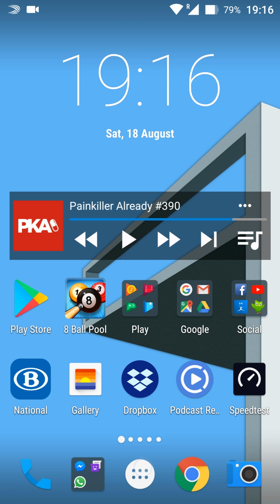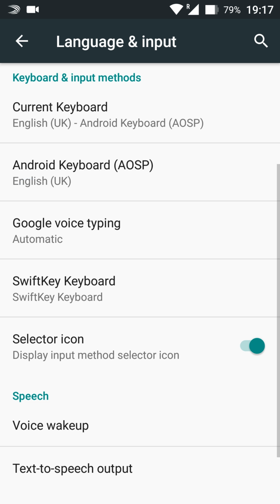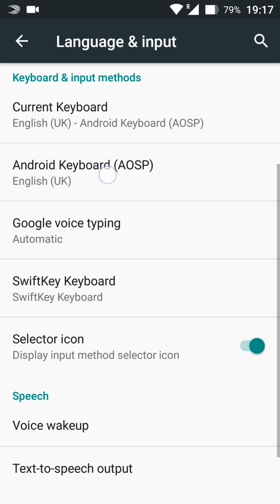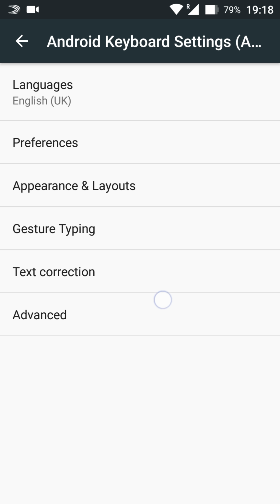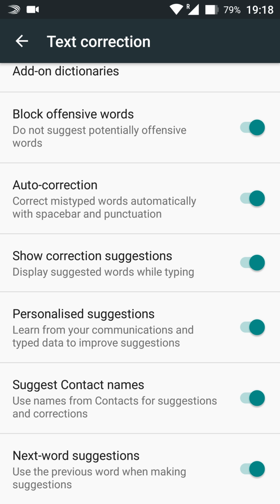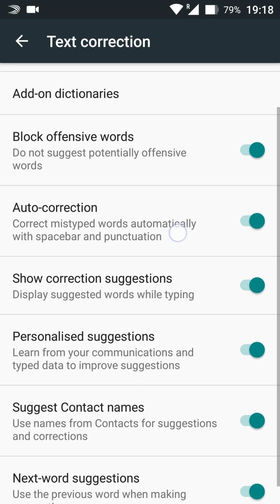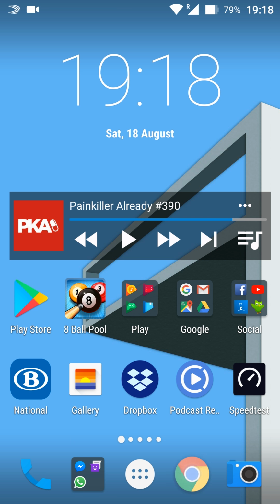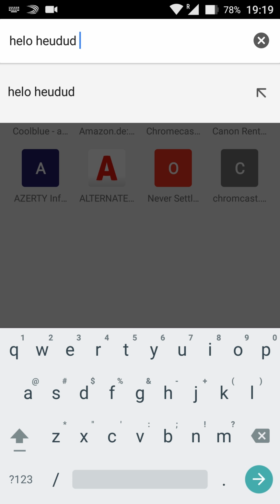How to Turn off Auto-Correct on Android! Disable Auto correct on android! Android Auto correct off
Hey guys my name is Scoby and in today's video, I am going to be showing you how to turn off auto-correct on Android! This is going to be a nice quick and easy tutorial where I show you step-by-step how to disable Android auto correct feature!

This tutorial is going to be great for anyone who needs to turn off auto-correct on Android! It will help anyone who needs to disable auto-correct for any reason!!

Lapop specs:

- CPU: I5-7600
- GPU: Nvidia GTX1070
- 16gb ram
- 128GB SSD
- 2TB HDD 5400RPM
- 1080p Wide Angle Display

Peripherals
- 2 1080p standard monitors